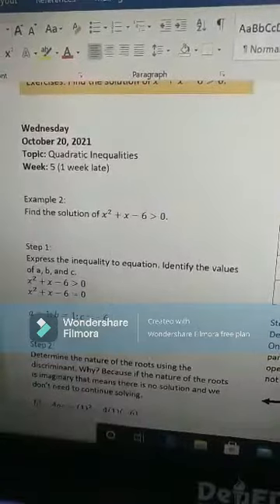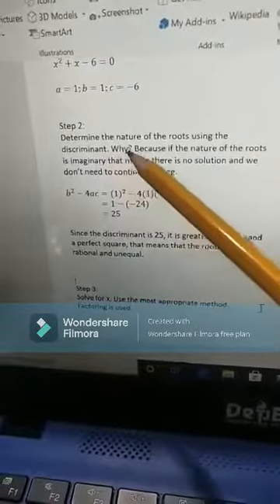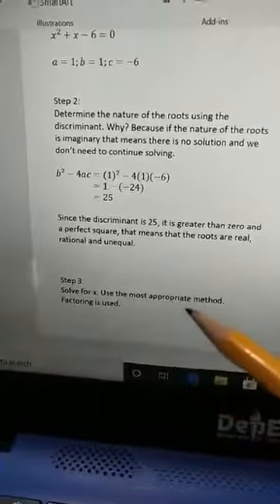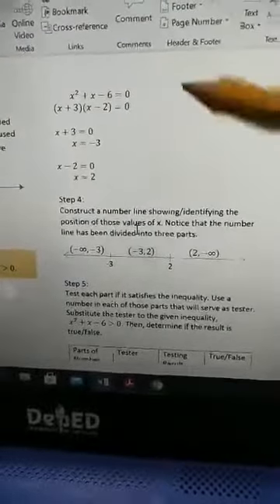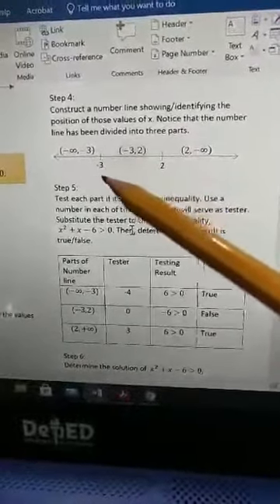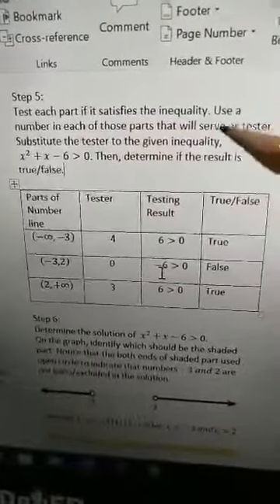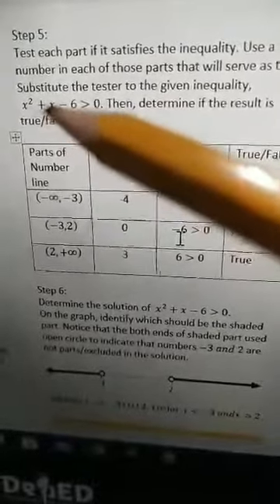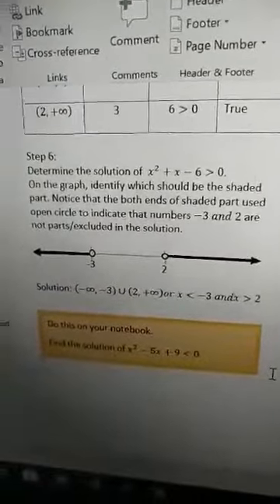Solving Quadratic Inequality in One Variable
I just want to save my video lessons here in YouTube and hoping that this could help learners.